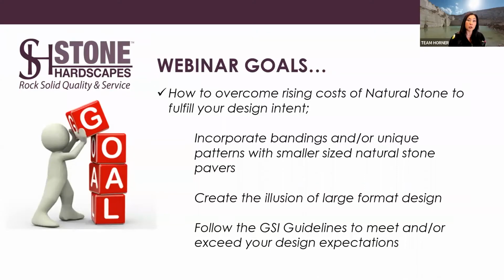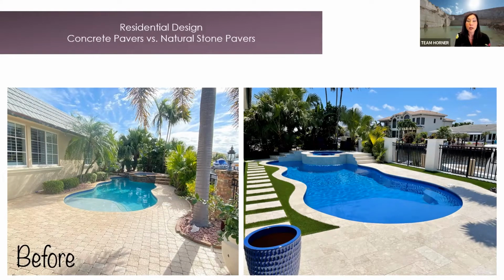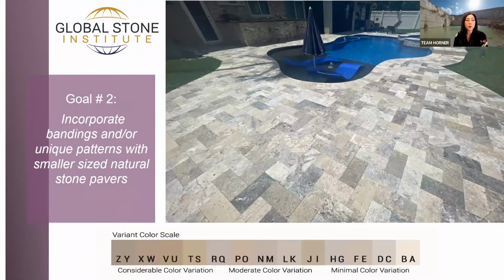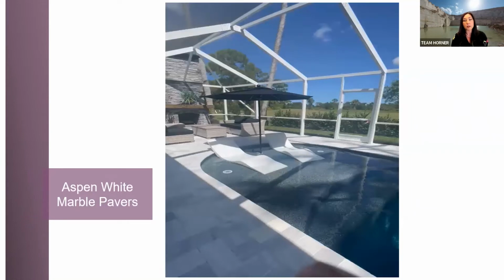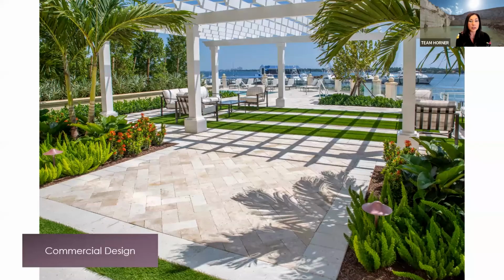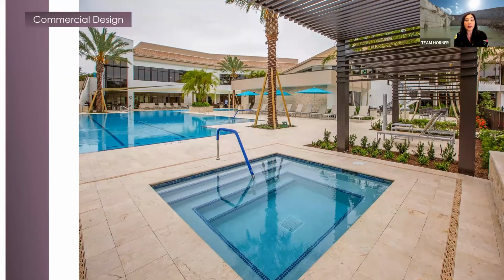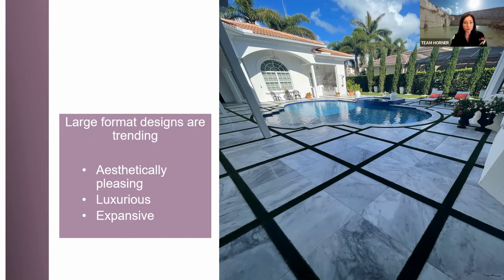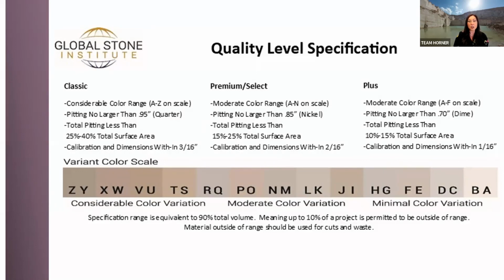DesignerTalk: Cost Conscious Ways to Maintain Your Design Aesthetic During Challenging Times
Discover cost conscious ways to overcome rising costs to fulfill your design projects. Presented by  StoneHardscapes' Senior Architectural Design Consultant, Linda Abbott, with over 20 years of industry experience.